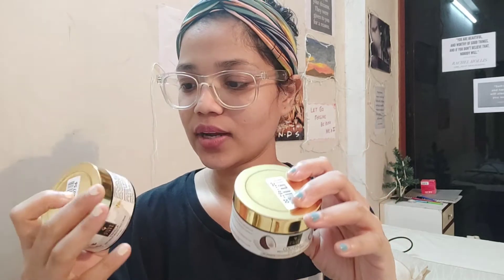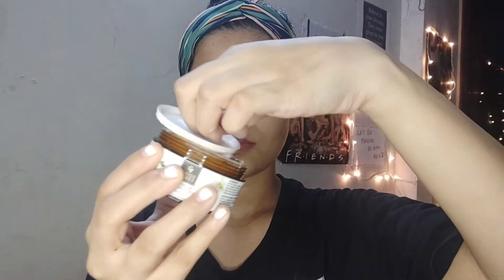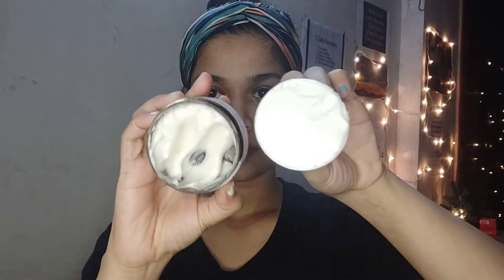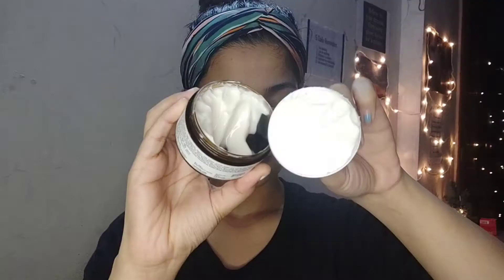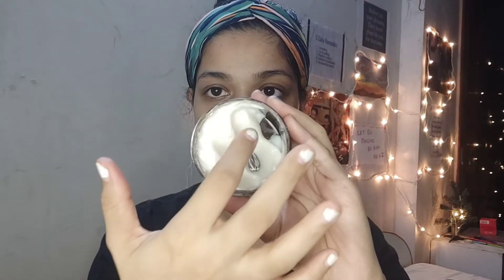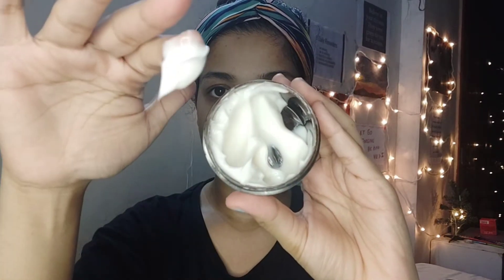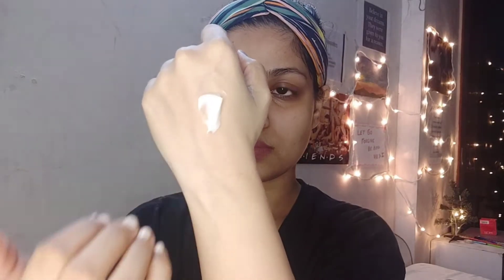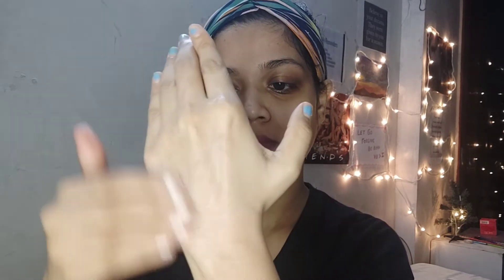HONEST REVIEW + Demo - Good Vibes Face Creams | Coconut Brightening | Vanilla Deep Moisturising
Hey,

In this video I'm reviewing Good Vibes Deep Moisturising Face Cream. I have picked Good Vibes Coconut Brightening Face Cream and Vanilla Deep Moisturising Face Cream. The reason why I was attracted was because they are Cruelty free, sulphate free, Paraben free and mineral oil free and they only cost 225 rupees. Always available on discounted price at purplle.com. I got them for 180 each.

Please watch the entire review and demo to know my experience.

XoXo
Srishti Dubey